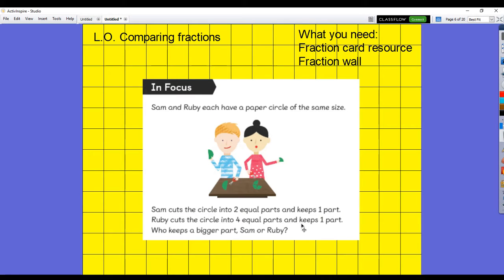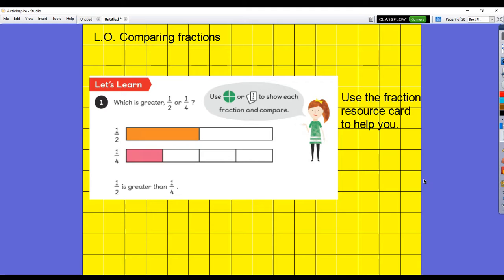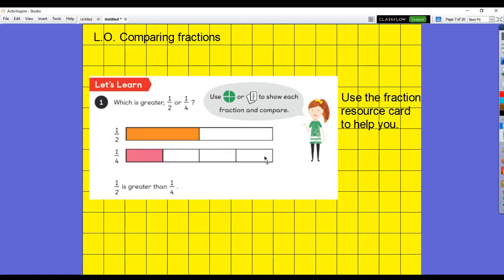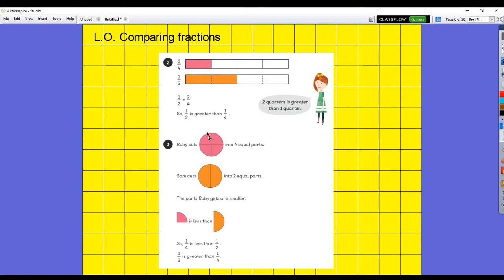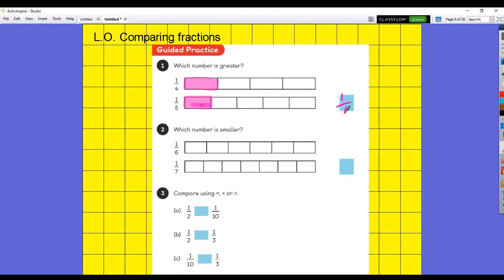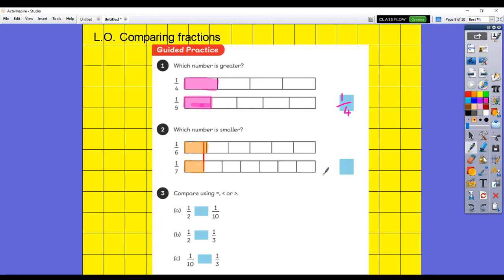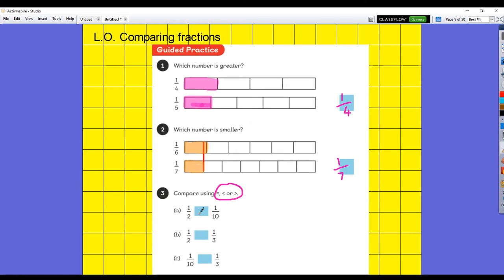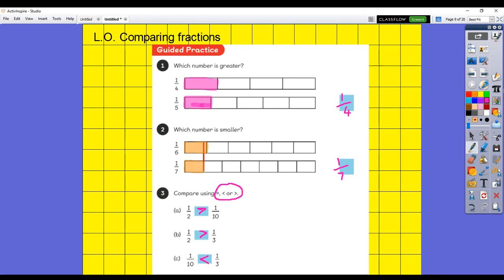Comparing fractions - Lesson 1